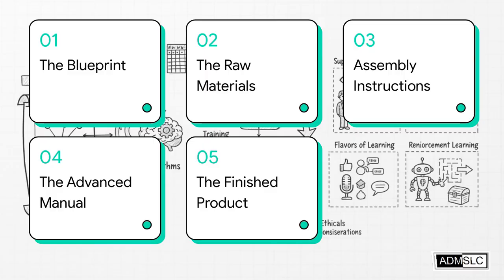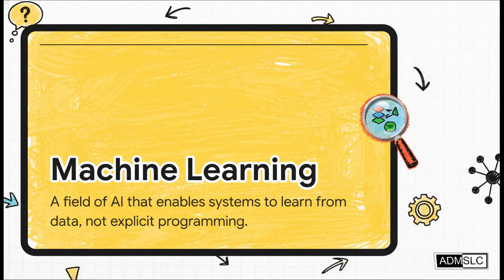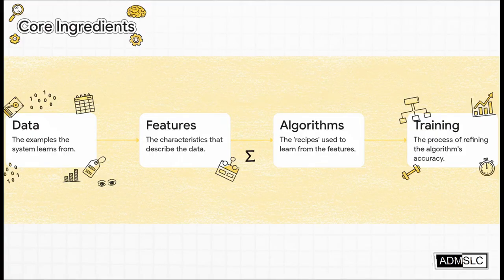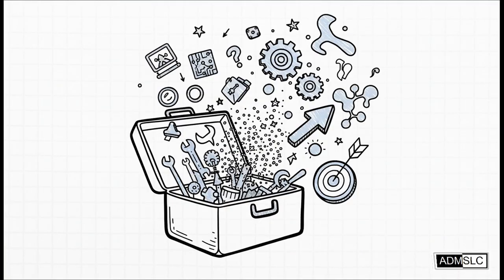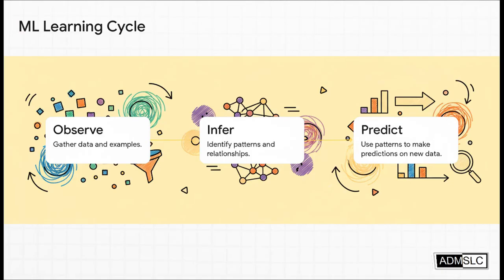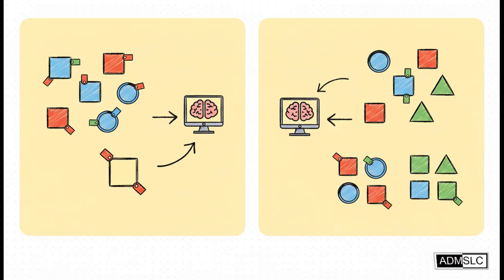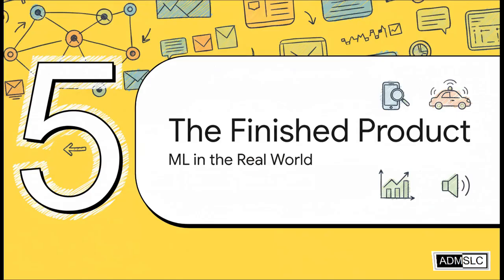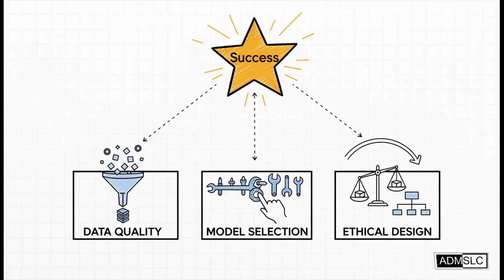Machine Learning - Week 04 Section 1 Understanding Machine Learning – Core Concepts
Section 1 Understanding Machine Learning – Core Concepts